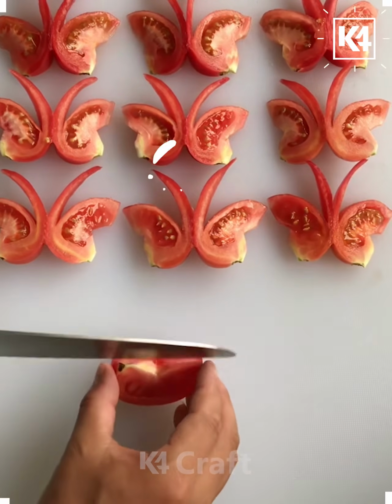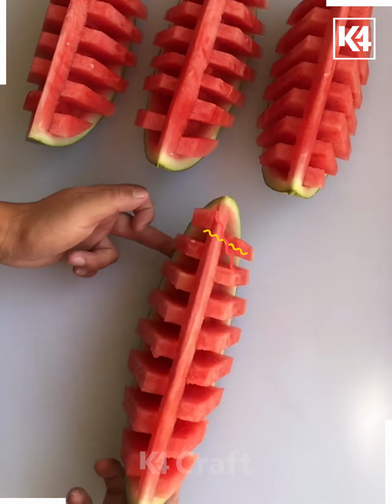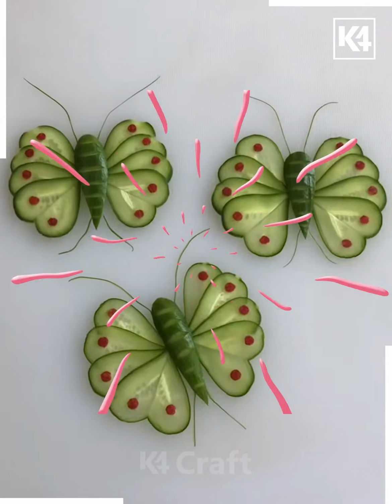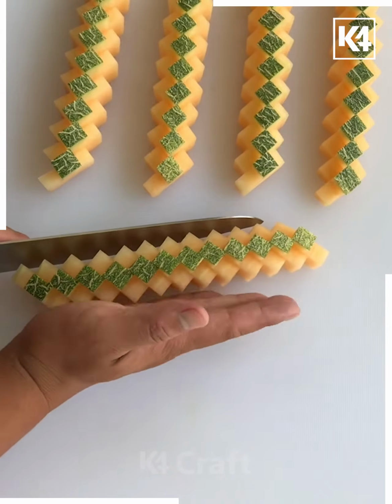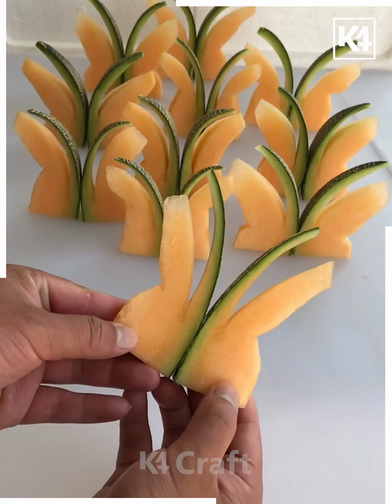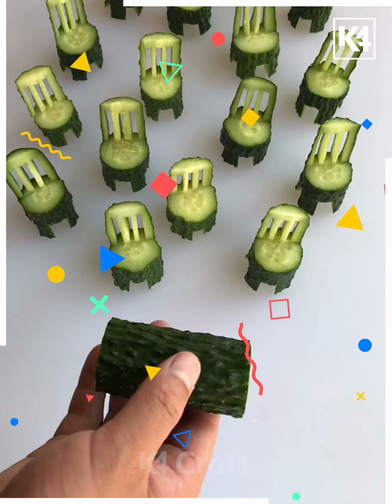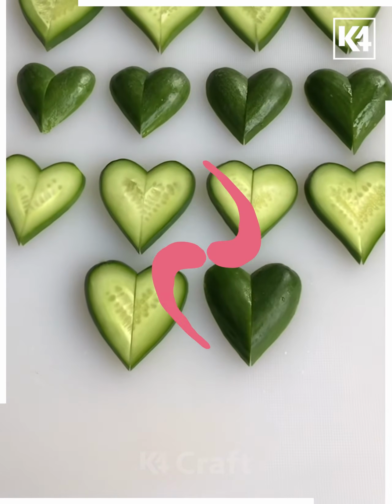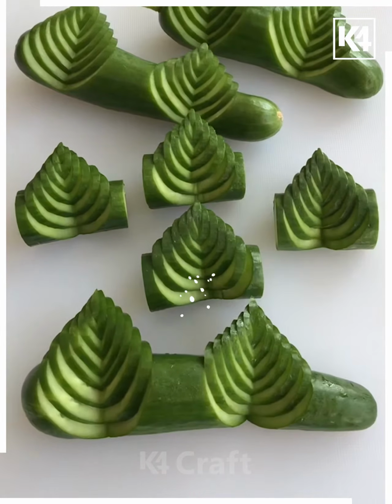Vegetable Carving Ideas | Vegetable Carving Tricks You Can Learn Today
In this video we will show you how to make a unique and Easy Vegetable Carving ideas you can try with your kids.
Watch this video for easy instructions.

If you have any suggestion or feedback regarding the video, let it share in comment, your response is valuable to us and always appreciated.